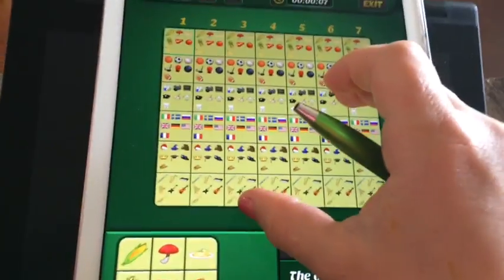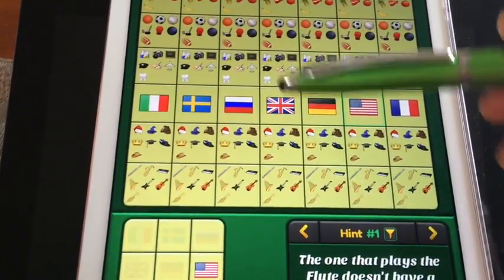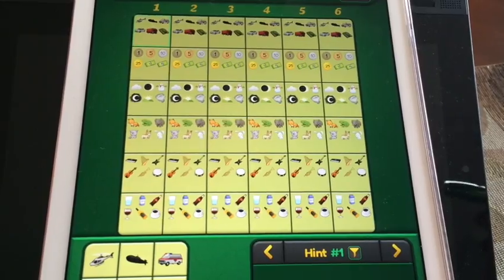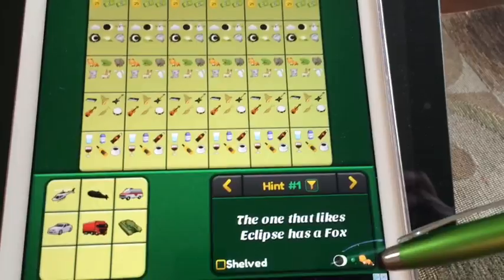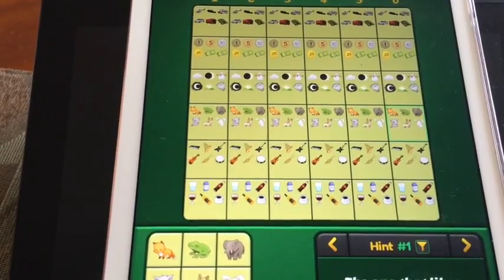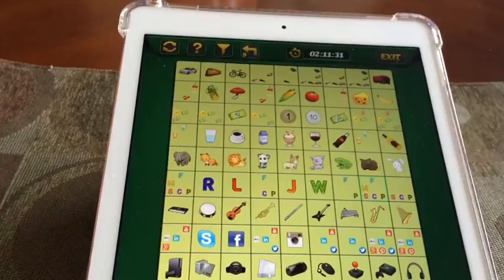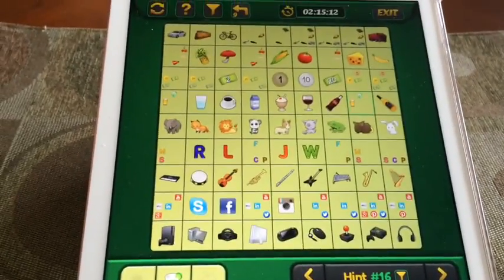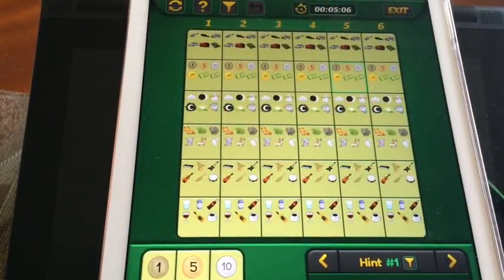Real Einstein's Riddle strategy and solving methods - two basic ways to get started.